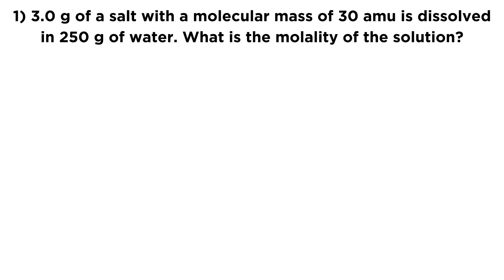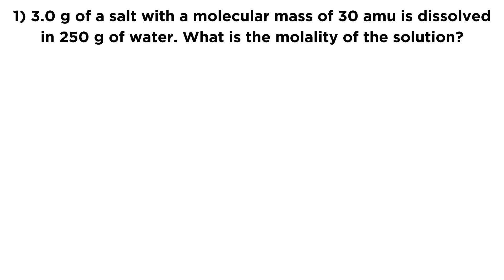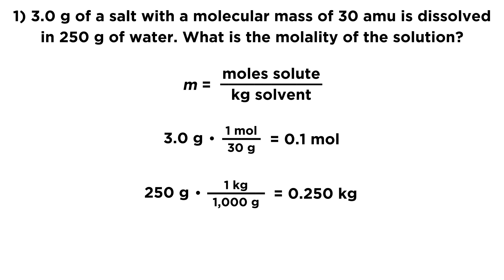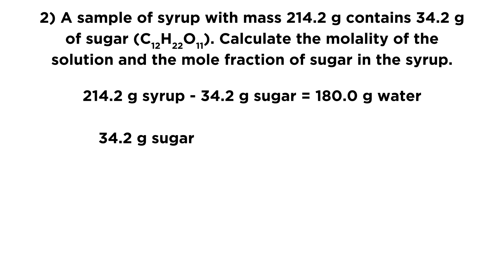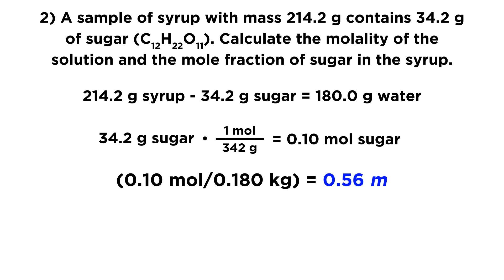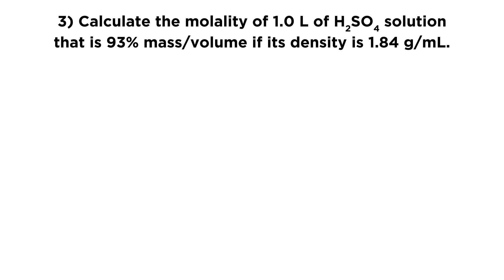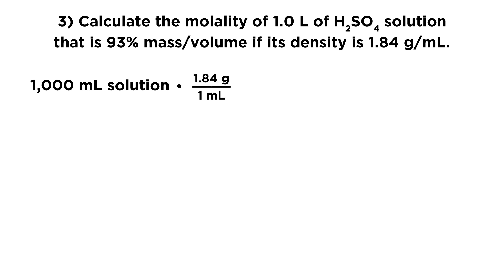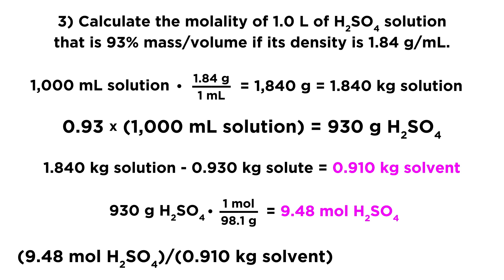IIT/JEE Chemistry Practice #7: Molality/Mole Fraction